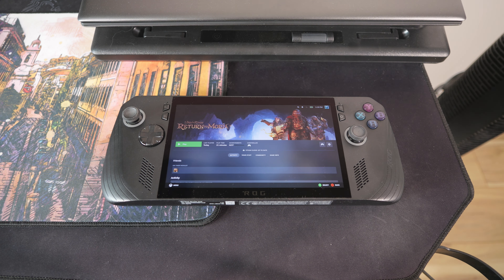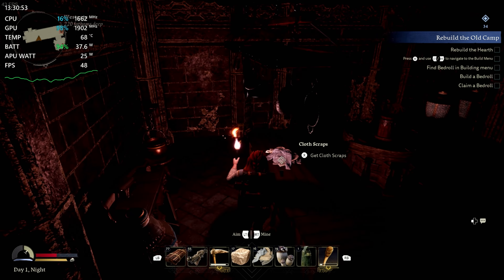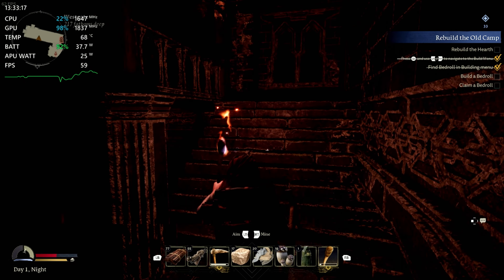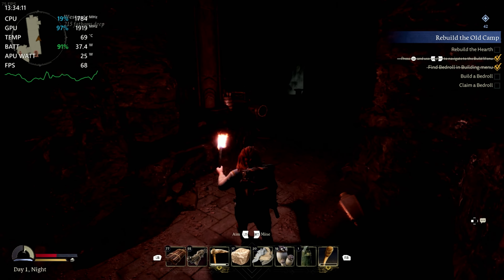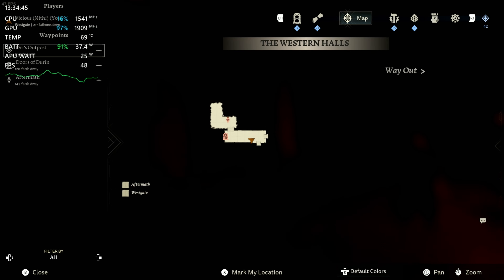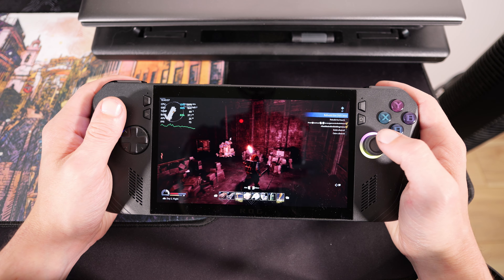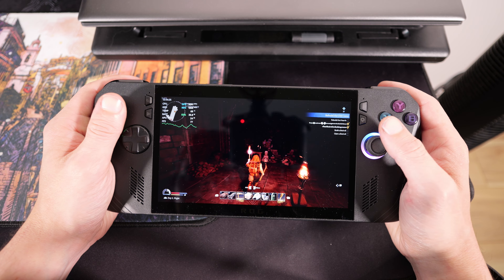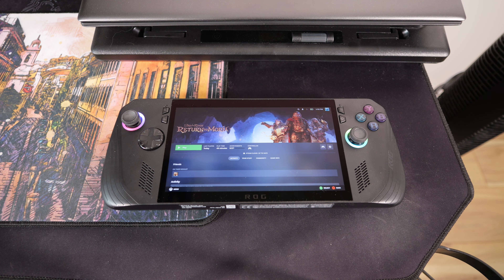Asus ROG Ally X The Lord of the Rings Return to Moria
What's up everybody got an Ally X Gameplay video for you guys today. Today we will try out some The Lord of the Rings Return to Moria.

Intro - 0:00-0:26
Settings (1080p) - 0:27-0:41
Screen Recorded Gameplay (1080p) - 0:42-2:40
Settings (900p) - 2:41-2:56
Screen Recorded Gameplay (900p) - 2:57-5:26
Settings (720p) - 5:27-5:43
Screen Recorded Gameplay (720p) - 5:44-8:34
Camera Recorded Gameplay (720p) - 8:35-14:32
Outro - 14:33-15:07

CPU:
AMD Ryzen™ Z1 Extreme Processor ("Zen4" architecture with 4nm process, 8-core /16-threads, 24MB total cache, up to 5.10 GHz boost)

GPU: AMD Radeon™ Graphics (AMD RDNA™ 3, 12 CUs, up to 2.7 GHz, up to 8.6 Teraflops)

TDP: 9-30W

Display
7-inch
FHD (1920 x 1080) 16:9
IPS-level
glossy display
sRGB:
100%
Adobe:
75.35%
Gorilla® Glass Victus™
Touch Screen (10-point multi-touch)
Refresh Rate:
120Hz
Response Time:
7ms
Brightness:
500nits
FreeSync Premium
Memory

24GB LPDDR5 on board
Support dual channel memory

Storage
1TB PCIe® 4.0 NVMe™ M.2 SSD (2280)

I/O Ports
1x 3.5mm Combo Audio Jack
1x USB 3.2 Gen 2 Type-C support DisplayPort™ / power delivery
1x Type C support USB 4 (Thunderbolt™ 4 compliance, DisplayPort™ 1.4 with Freesync support, Power Delivery 3.0)
1x UHS-II microSD card reader (supports SD, SDXC, and SDHC)

Control and Input
A B X Y buttons
D-pad
L & R Hall Effect analog triggers
L & R bumpers
View button
Menu button
Command Center button
Armoury Crate button
2 x assignable grip buttons
Thumbsticks: 2 x full-size analog sticks
Haptics: HD haptics
Gyro:
6-Axis IMU

Audio
AI noise-canceling technology
Hi-Res certification (for headphone)
Smart Amp Technology
Dolby Atmos
Built-in array microphone
2-speaker system with Smart Amplifier Technology

Wi-Fi 6E(802.11ax) (Triple band) 2*2 + Bluetooth® 5.2 (*Bluetooth® version may change with OS version different.)

Battery
80WHrs, 4S1P, 4-cell Li-ion

Power Supply
TYPE-C, 65W AC Adapter, Output: 20V DC, 3.25A, 65W, Input: 100~240V AC 50/60Hz universal

AURA SYNC
Yes

Weight
678 g (1.49 lbs)
28.0 x 11.1 x 2.47 ~ 3.69 cm (11.02" x 4.37" x 0.97" ~ 1.45")

Security
Built-in Fingerprint Sensor
Microsoft Pluton security processor